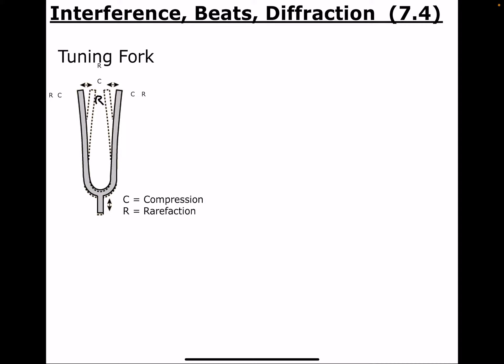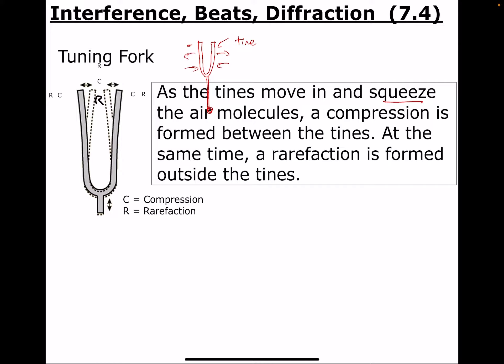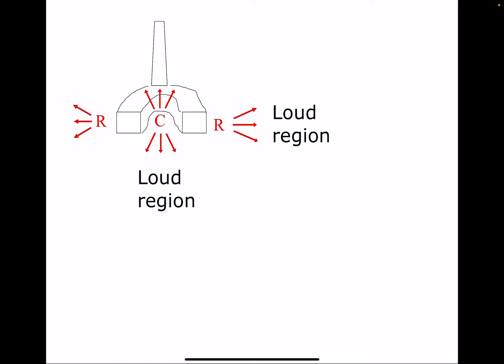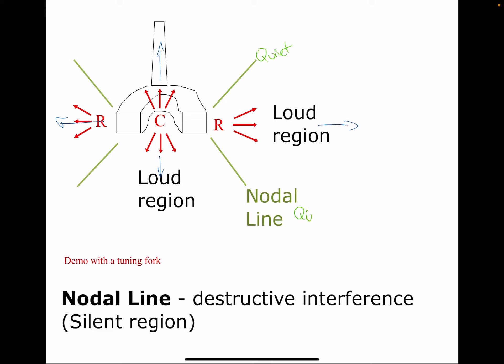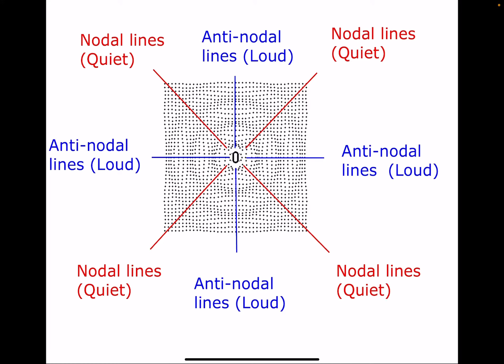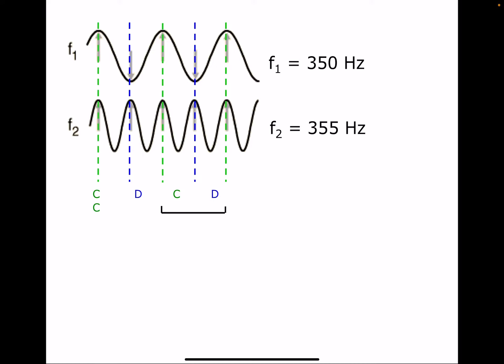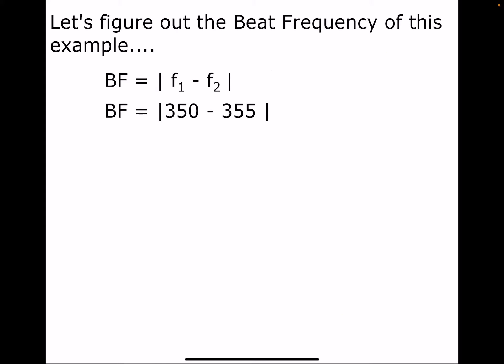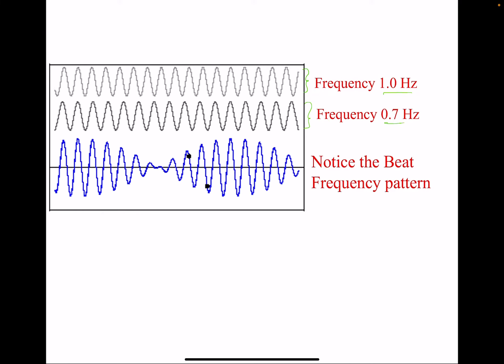7.4 Interference, Beats and Diffraction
Some properties of sound.
Gr 11 Physics